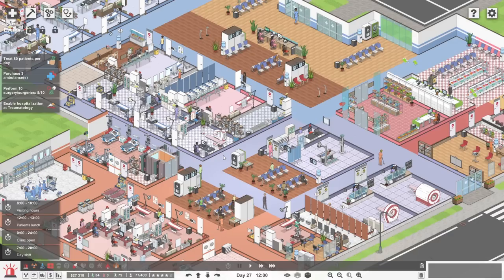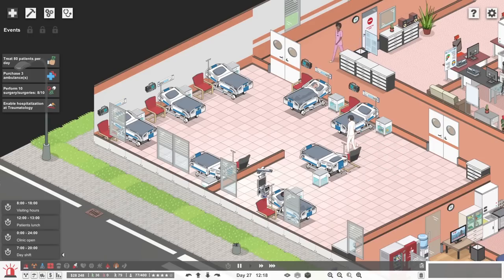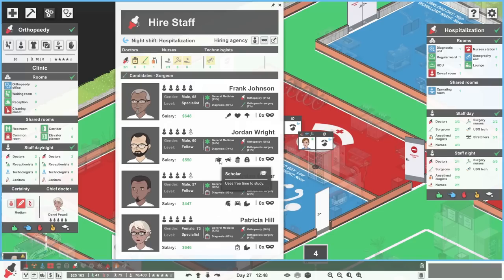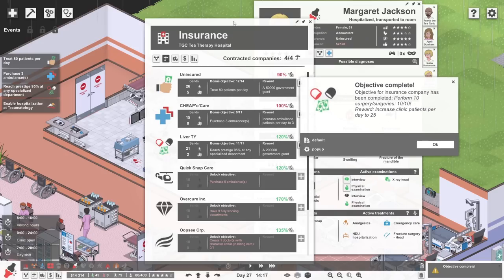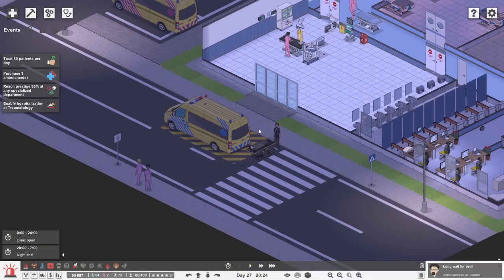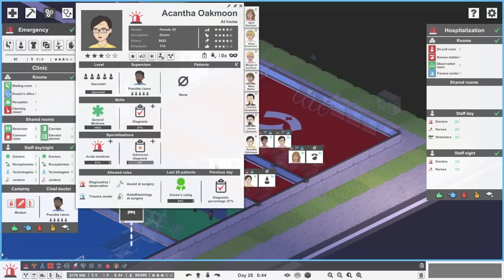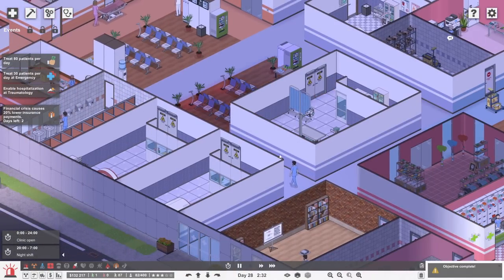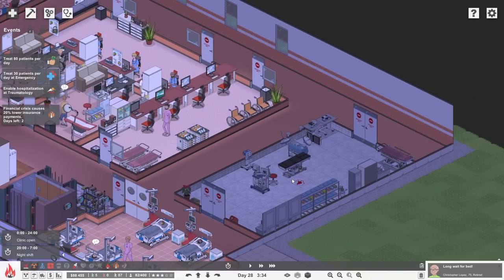Very Patient Patients | Project Hospital - Part 18 (Hospital Simulator Game)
Project Hospital continues and our Trauma Centre gets very busy indeed thanks to all the drop-offs by our wonderful flashy-lights nee-naw machines! The demand for beds in the Trauma Centre is so great that to avoid people having to wait outside in the rain we are forced to buy more beds and hire more staff just to keep up with demand.

It's not only the Trauma Centre which is busy, High Dependency in Orthopaedics gets so busy that we have to expand that too, plus there's a lengthy queue for the x-ray machine. To help speed up treatment of our patients over in Orthopaedics we hire some more staff so we can perform operations at night.

We work our way through a few of the insurance objectives, some of which give us some lovely money, so we invest it in something very important indeed... exterior wall paint! Hurrah!

Also we attempt to move beds around in the Orthopaedics ward, we build some foundations and we invest in a third thing with flashy lights and a nee-naw siren...

There are a few different modes in Project Hospital:
6 challenge levels will test your skills and let you focus on the intricate details of individual specialized departments.